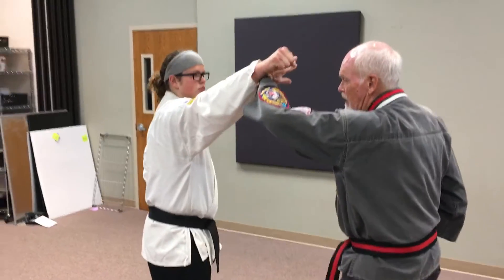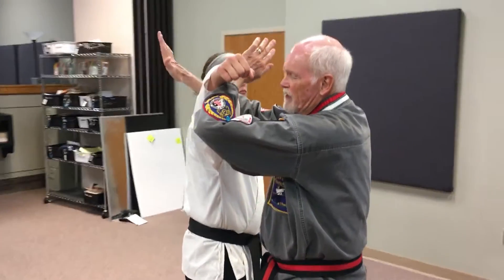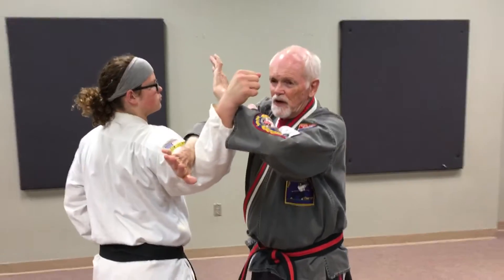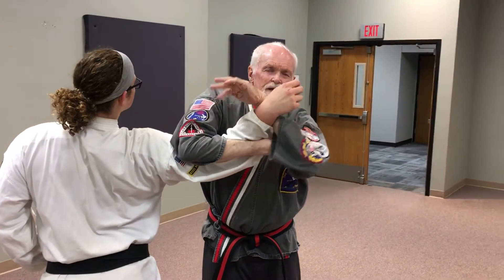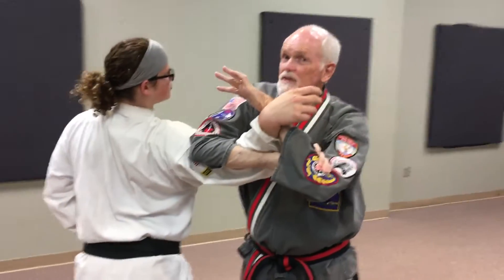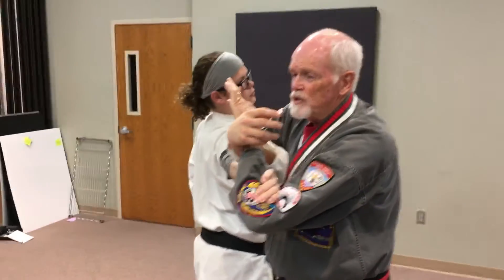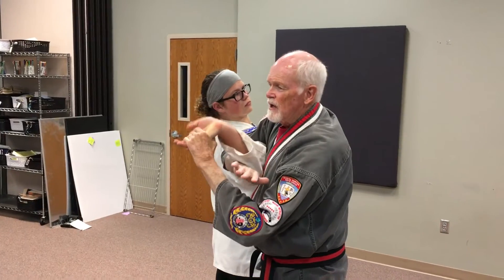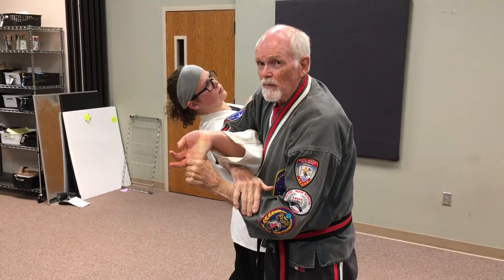Rising block, over the top bent arm lever lock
Same moves as bent arm lever lock, except as your left arm blocks opponents right high punch, your right hand passes over the top of his upper arm, then shoot under the opponent’s forearm, then your right hand grabs your left wrist and you execute the level lock. You can also proceed to torque the opponent’s fingers.